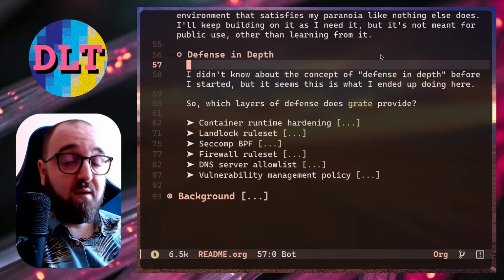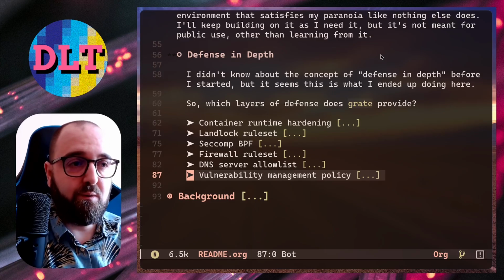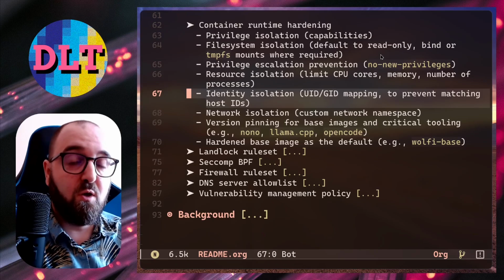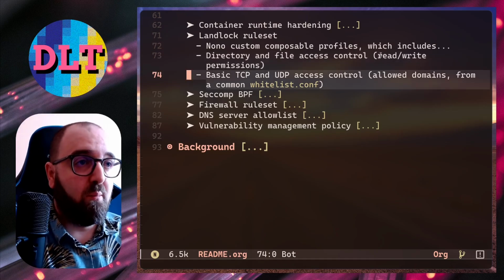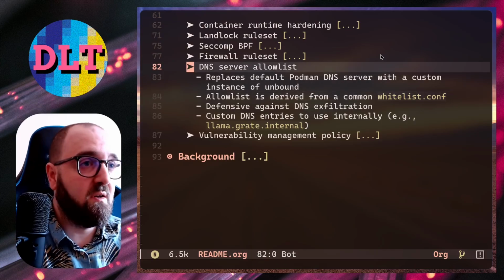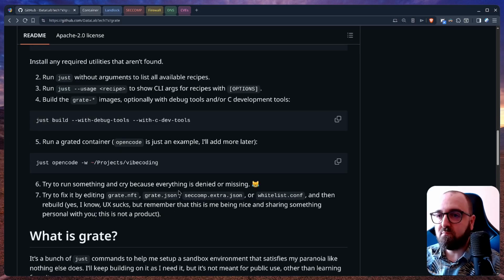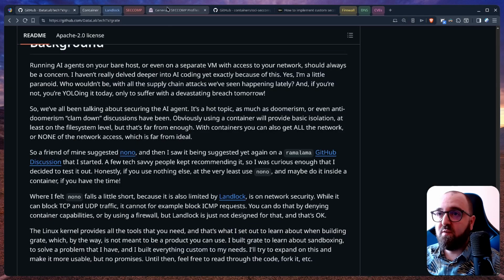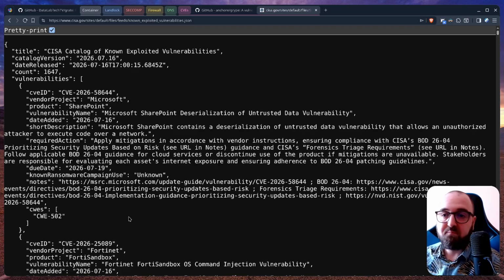The Sandbox Stack | Paranoid Level Sandboxing #1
Learn about the tooling you can use to build a paranoid level sandbox.

On this series, you'll learn how to sandbox untrusted software, from AI agents, to development stacks with the potencial to be vulnerable to supply chain attacks. We cover container hardening, Landlock rulesets, Seccomp BPF profiles, firewall rules, DNS allowlists, and CVE scanning and vulnerability management.

► In part 1, I present the sandbox stack, covering which mechanisms can be used to harden your security constraints.
► In parts 2 through 7, I cover each of the layers in the stack, showing my implementation of grate and teaching you how to use those tools yourself.

0:00 Intro
1:14 Defense in Depth Layers
8:38 Container Runtime Hardening (podman)
17:23 Landlock Ruleset (nono)
19:14 SECCOMP BPF
20:35 Firewall Ruleset (nftables)
23:11 DNS Server Allowlist (unbound)
24:55 Vulnerability Management Policy (CVEs)
28:21 Introducing Grate
33:06 Resources: Containers
34:42 Resources: Landlock
36:16 Resources: SECCOMP BPF
38:24 Resources: Firewall
39:33 Resources: DNS
41:12 Resources: CVEs
42:31 Outro